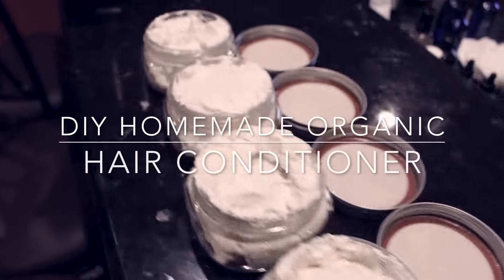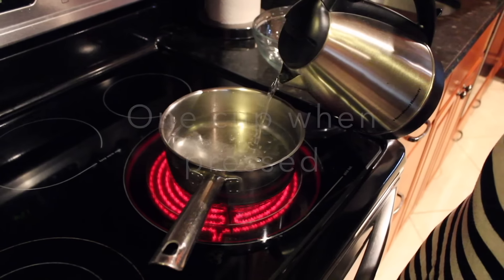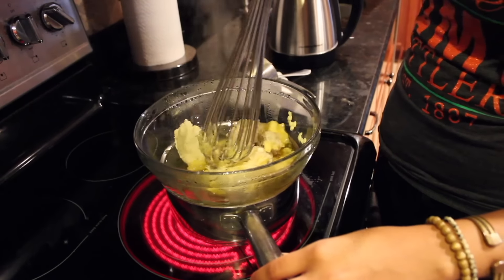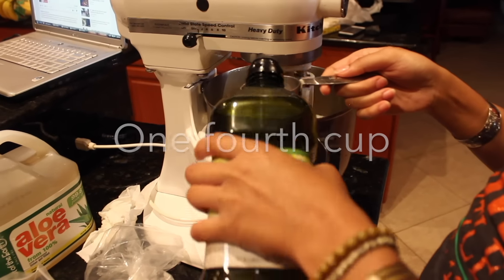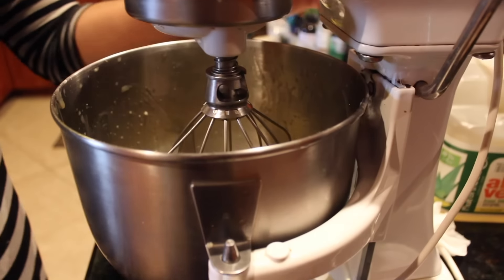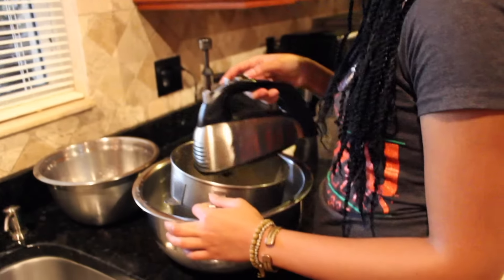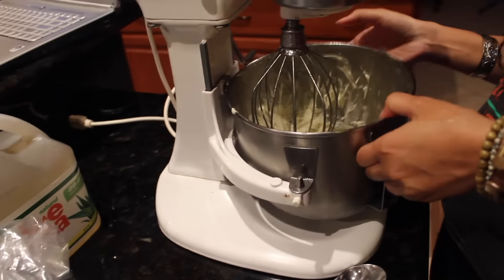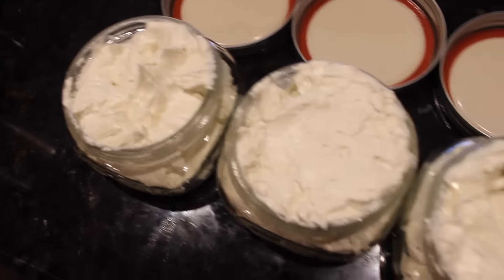Easy DIY 100% Natural Hair Conditioner and Body Cream Tutorial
Hey y'all!! Ragin here sharing one of my most favorites naturalist bestest recipes everrrr!! This conditioner/body butter is completely natural and almost 100% organic. It is super easy to make and you'll rest easy knowing that what you're using is safe and healthy for you!! It smells great and the oils are super nourishing for both hair and skin. It can be kept at room temp without losing its shape and consistency. I absolutely LOVE this recipe and hope you do too :)

xoxo
Ragin

Ragin's Twitter: @westindieray
Nel's Instagram: @ohitsnels
Ragin's Instagram: @westindieray

We got permission to use the music directly from the creators!!

Intricate (Capital 6) Ft. Nikenge (Prod. By Redd)- OG Totes